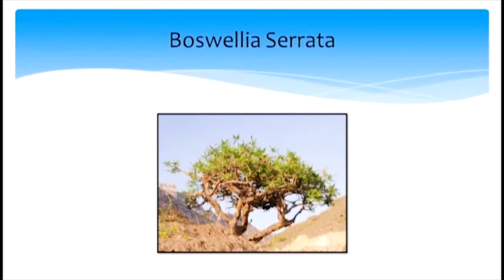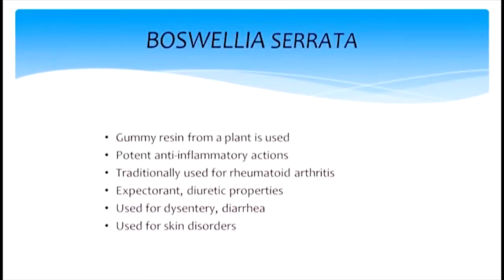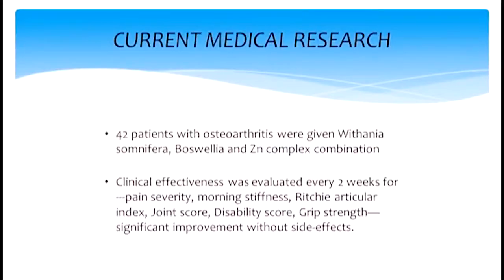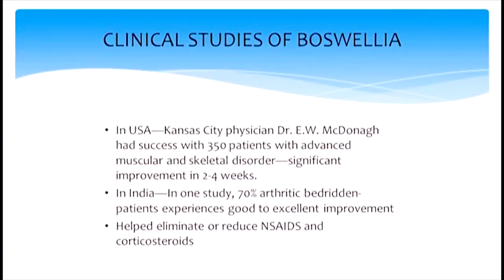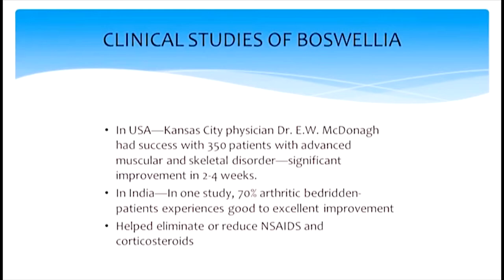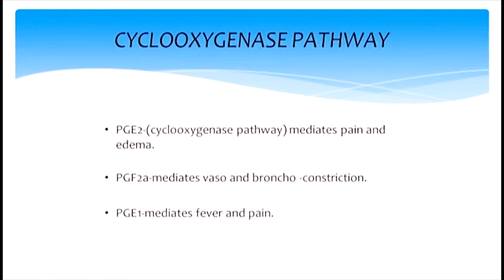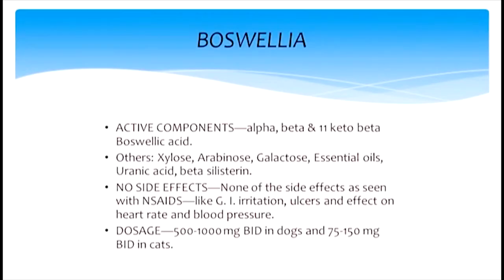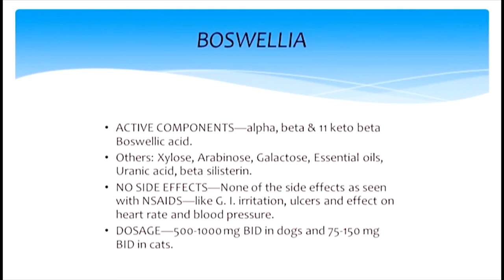Benefits Of Boswellia For Animals (Featuring Dr. Tejinder Sodhi) AHVMA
What role does Boswellia play in Veterinary Medicine? What are the benefits of Boswellia for animals?

Dr. Tejinder Sodhi graduated from the College of Veterinary Science in Punjab, India in 1983. Dr. Sodhi came to the United States in 1985, where he did his ECFVG certification with the American Veterinary Association. As a part of that certification, he completed his internship in a small animal and equine veterinary clinic and surgical internship with the Seattle Veterinary Association (Greenlake Gp) and Redmond Animal Clinic, respectively.

After working as an associate veterinarian at two different animal hospitals, Dr. Sodhi opened his own clinic in Lynnwood, Washington, The Animal Wellness Center with clients coming to him from throughout Washington state and even from the East coast of the United States and Canada. In 1996, Dr. Sodhi opened his second location in Bellevue, WA where he offers a full aquatic center for rehabilitation of animals and to meet the demand of growing holistically minded clients in the greater Seattle area as well as on the Eastside. Dr. Sodhi's professional associations include the American Holistic Veterinary Medical Association (AHVMA), American Veterinarians for Animal Rights (AVAR), Seattle King County Veterinary Medical Association (SKCVMA), International Veterinary Acupuncture Society (IVAS), American Veterinary Chiropractic Association (AVCA), and the Washington State Veterinarians Medical Association (WSVMA). He is also president of the first ever chapter of Holistic Veterinarians in the state of Washington. As president, he works to promote Holistic care in the field.

In his spare time he loves spending time with his wife, Sushma, son, Muni, daughter, Rupali and their dog, Simba.